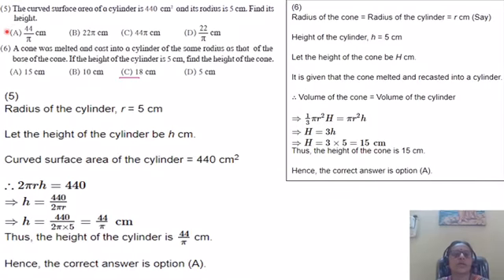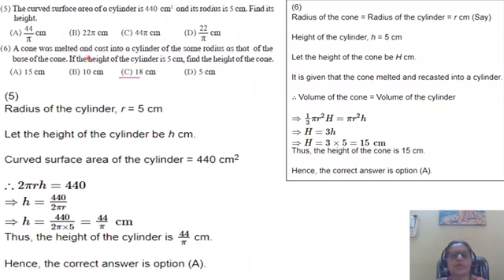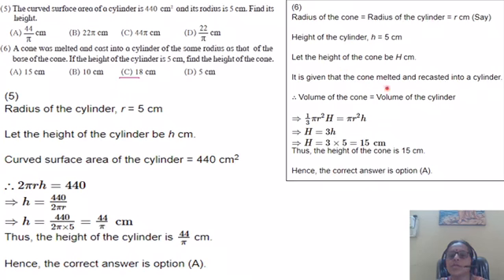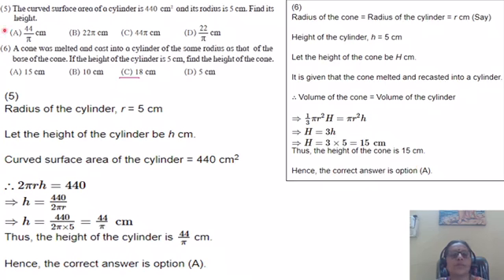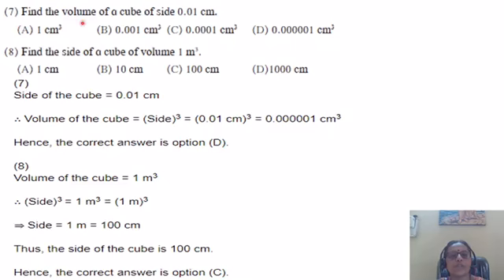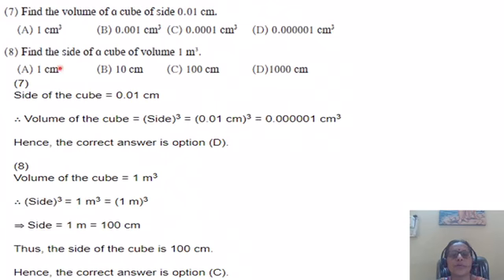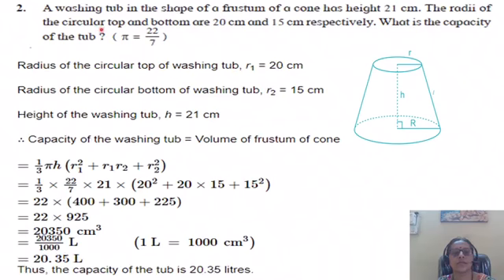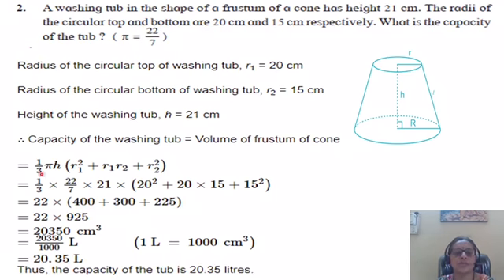Maths std10 23 dec 3